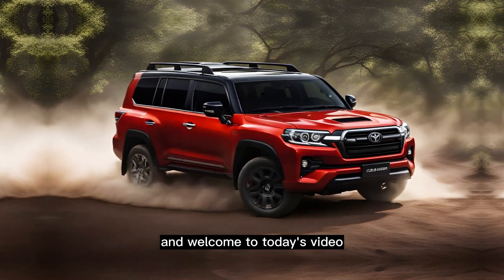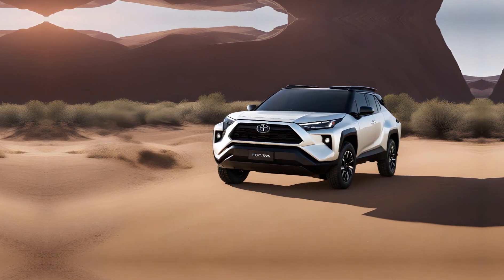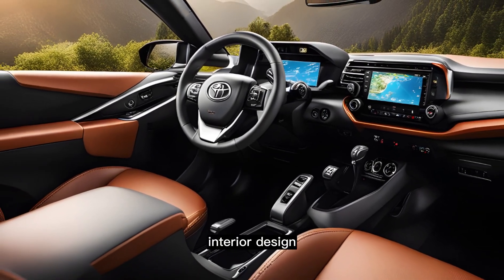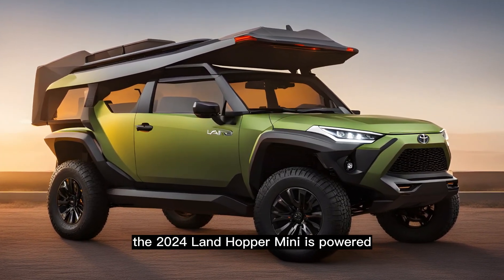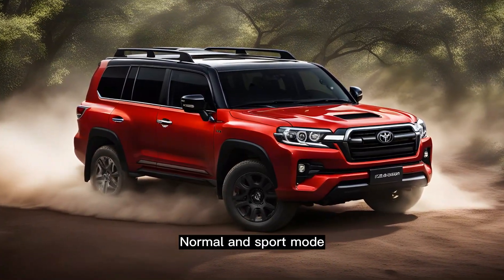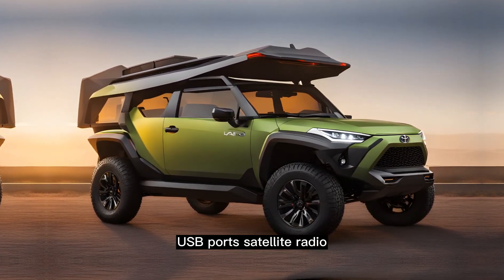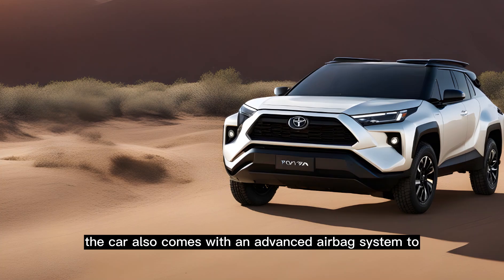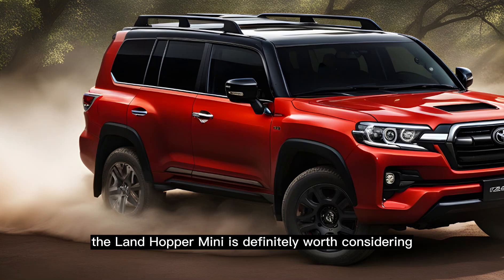2024 Toyota Land Hopper Mini Review, Pricing, and Specs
2024 Toyota Land Hopper Mini Review, Pricing, and Specs

In this video, we take a closer look at the 2024 Toyota Land Hopper Mini, a compact SUV designed for rugged off-road adventures. We start by reviewing the vehicle's specifications, including its engine power, cargo capacity, and towing capability. From there, we dive into the Land Hopper Mini's key features, such as its all-wheel drive, skid plate, and roof rails, which make it the ultimate vehicle for explorers looking to tackle tough terrain. We also provide insights into the latest pricing trends and explain how the Land Hopper Mini stacks up against competing models in its class. If you're in the market for a versatile and capable SUV for your next adventure, you won't want to miss this comprehensive review of the 2024 Toyota Land Hopper Mini!